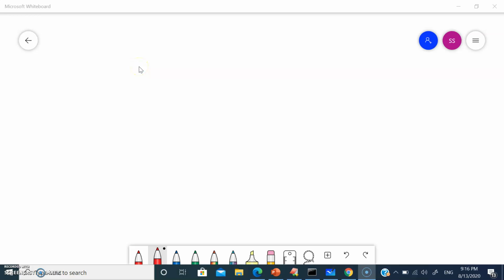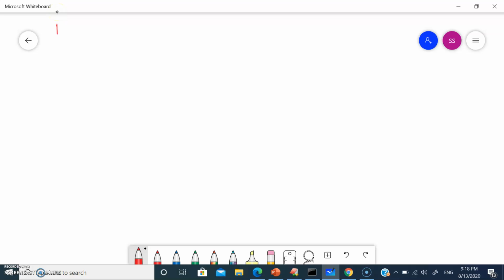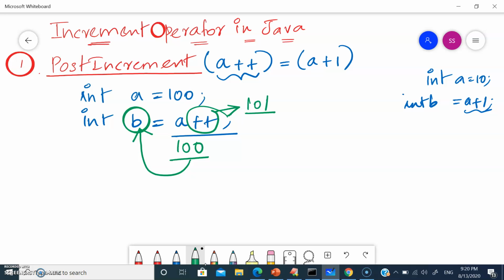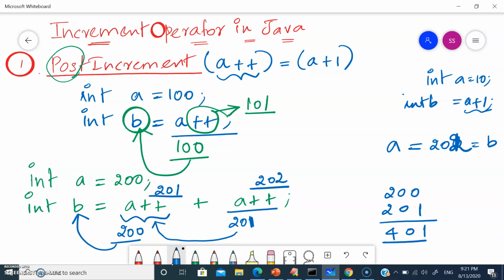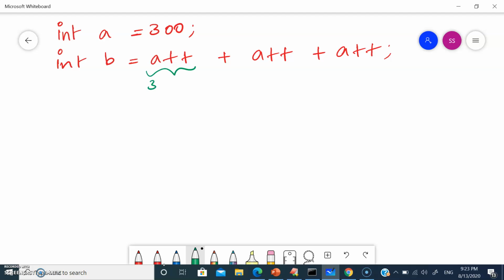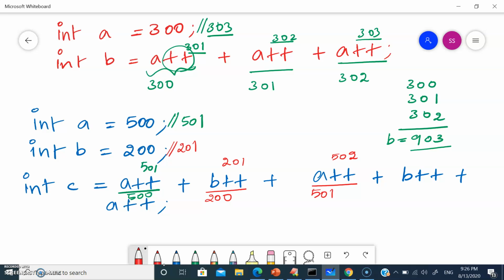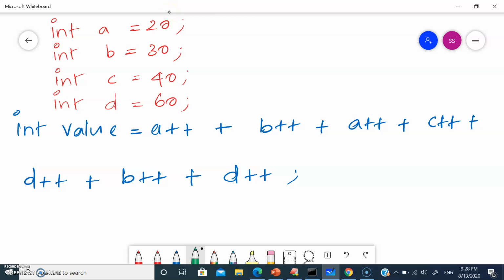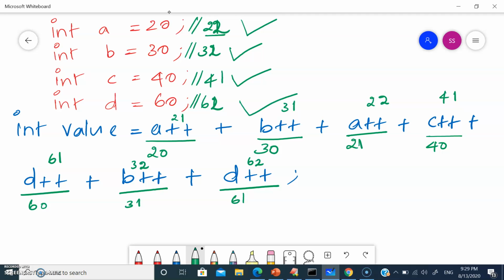Unary Operator- Part 1